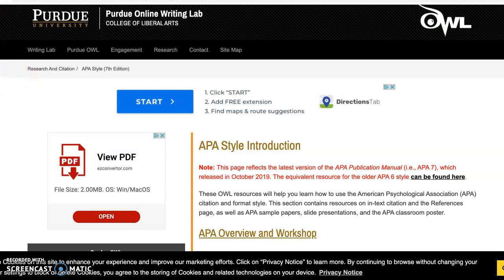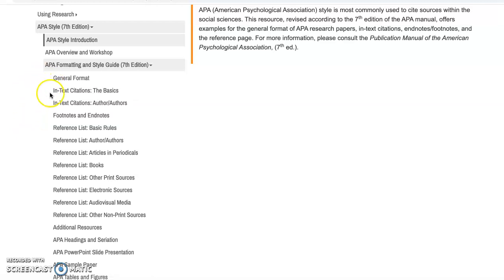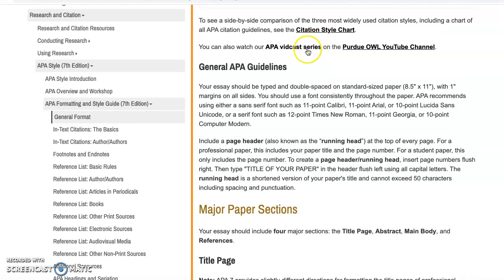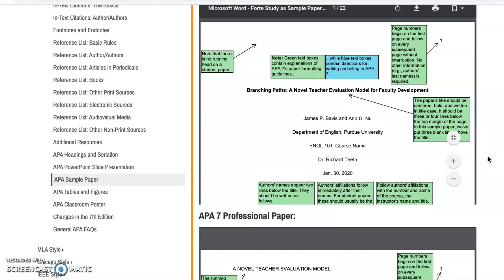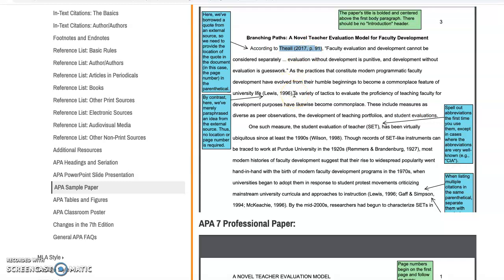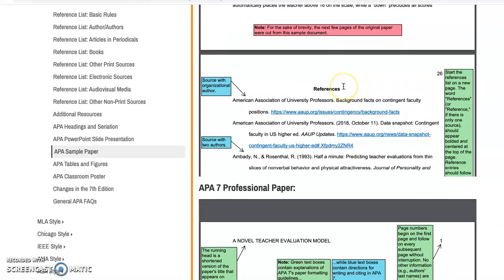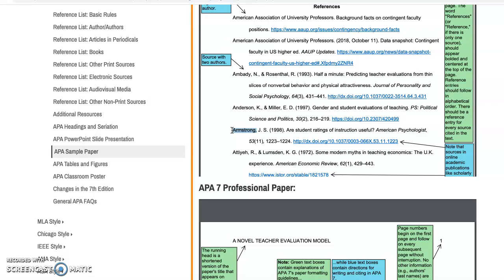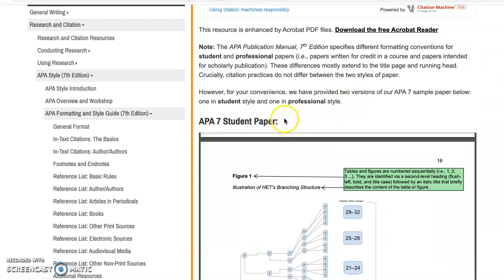APA Example Paper Explanation